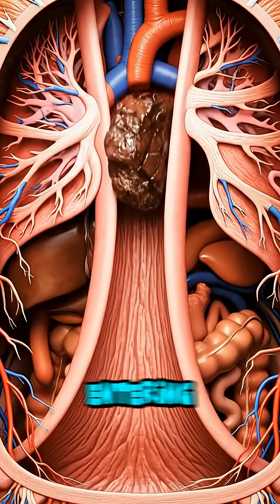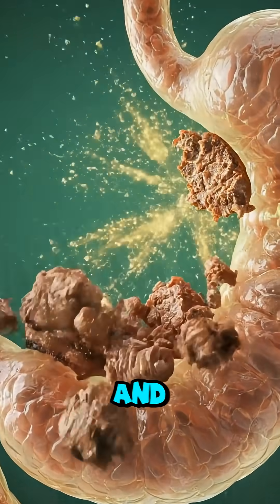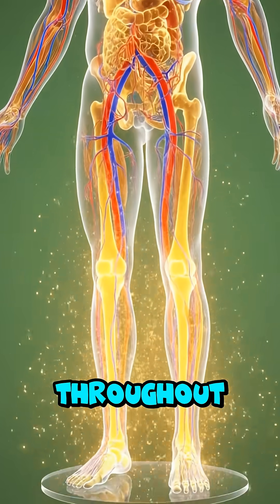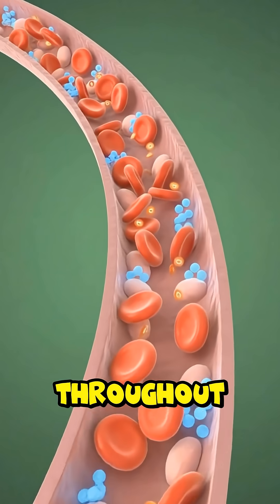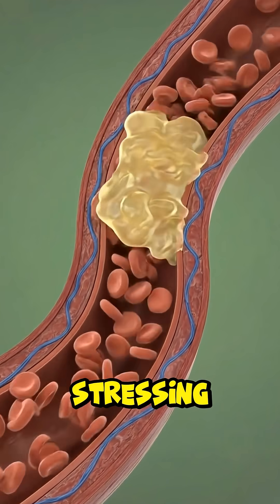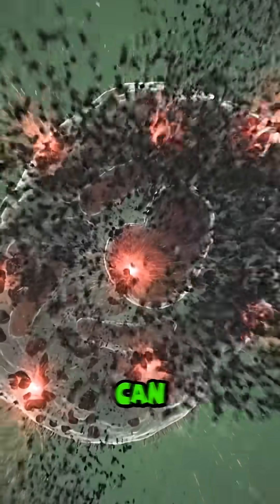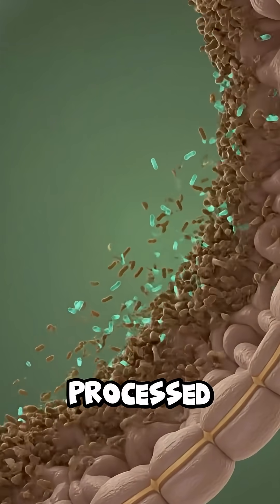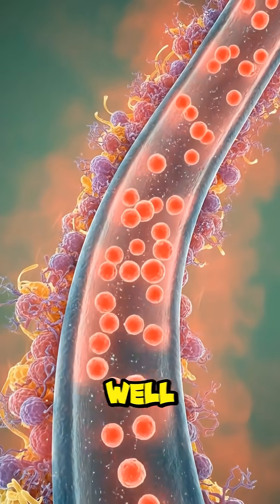The Smoked Meat Effect: What Happens Inside Your Organs After a BBQ Feast? 🧠💪📊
BBQ - A potentially dangerous delicacy! 😱 Don't miss this detailed analysis! We simulate exactly what happens to your stomach, liver and cells when they have to process complex proteins and toxic compounds that can form on charred meat.

Watch now to find out how to enjoy BBQ while protecting your health! 🔥